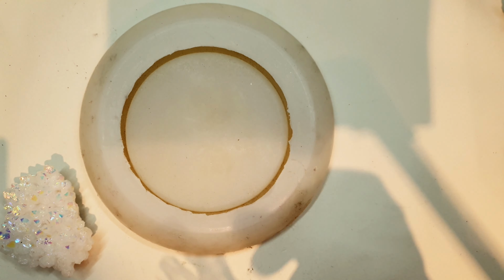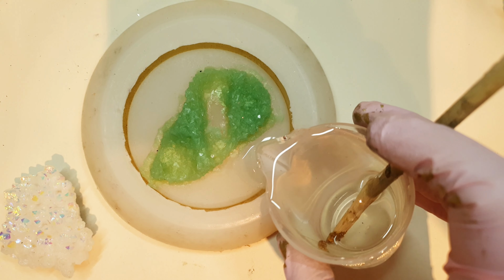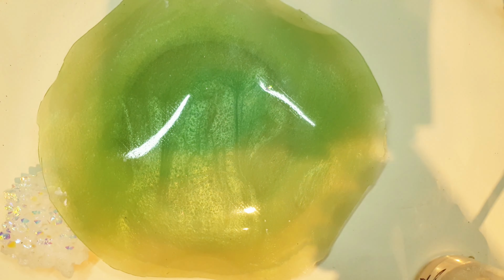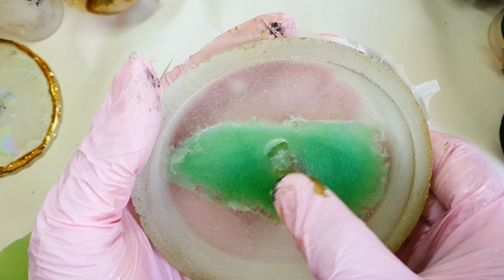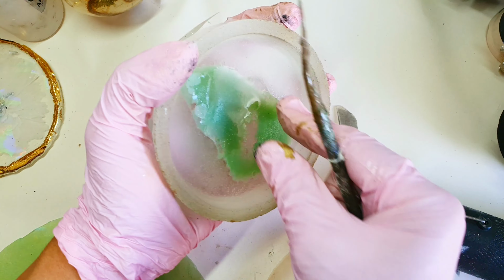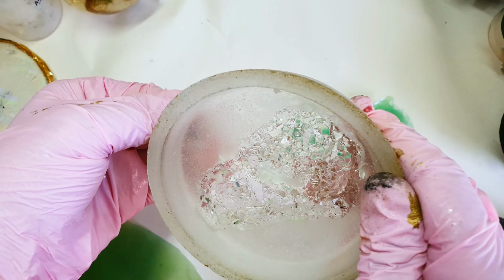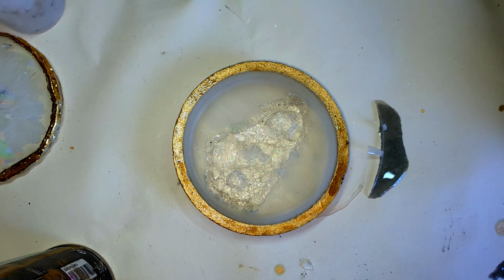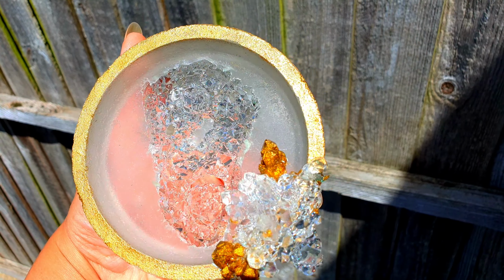How to Add Drusy Insert into Resin Projects \ Creations /Resin Art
People asked few times how I made these druzy effects in resin projects so here is the tutorial.
They are fun and add that stunning look to your Resin projects.

Supplies:
- Alum  crystals

-Diffraction grating sheet;

-Clear Silicone
-Silicone I use for Mold making

A tip Jar if you like to buy me a cup of tea :) ☕